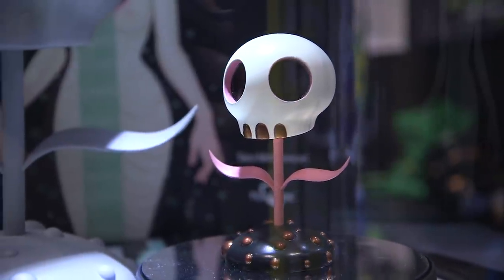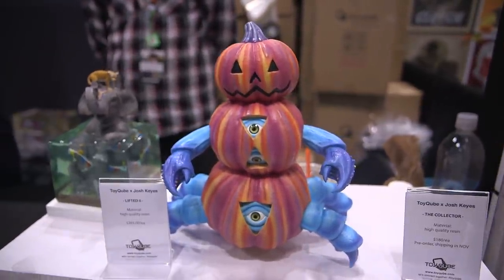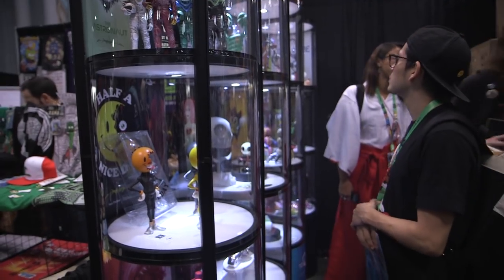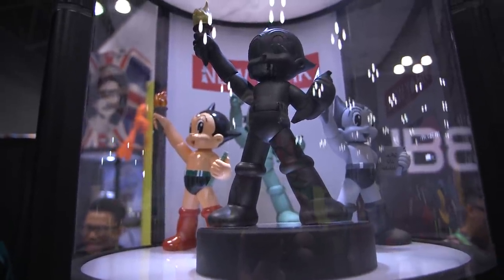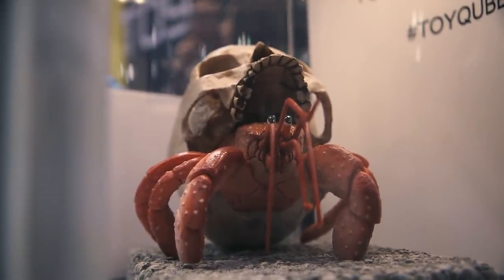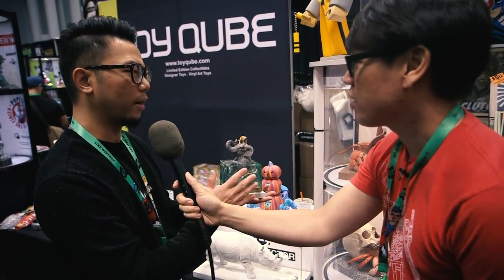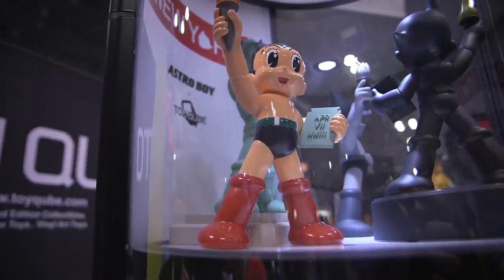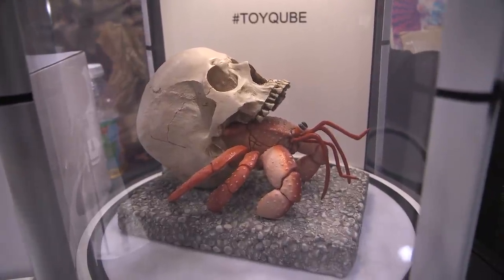Toyqube: Turning 2D Art into Sculpted Collectibles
We meet up with Keith Poon, artist and proprietor of Toyqube, a designer collectibles company that works with artists to turn their art into limited-run sculptures. Keith--known for his own Sharky vinyl figures--chats about the process of collaborating with artists and working in multiple mediums.

Tested is:
Gunther Kirsch
Ryan Kiser